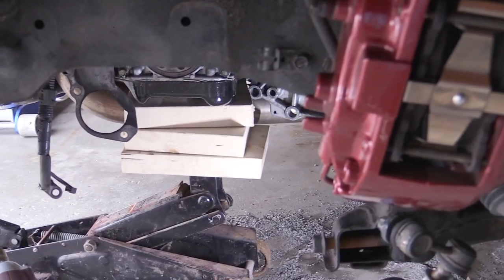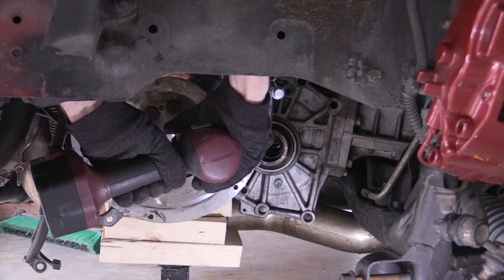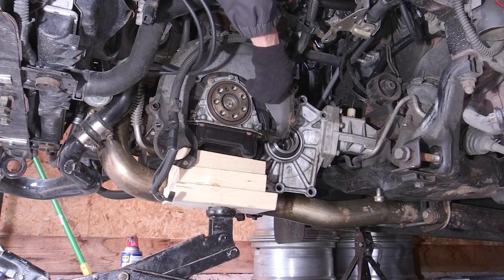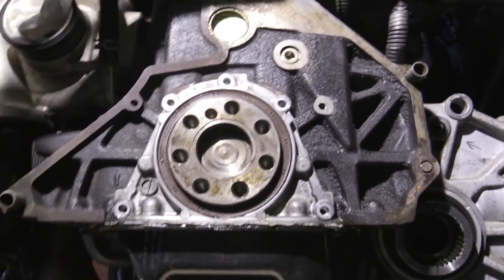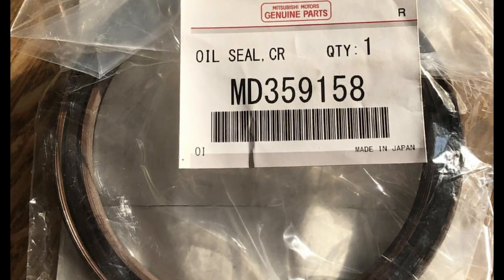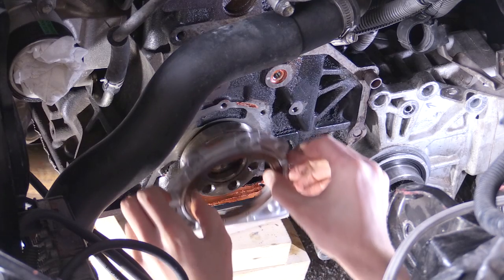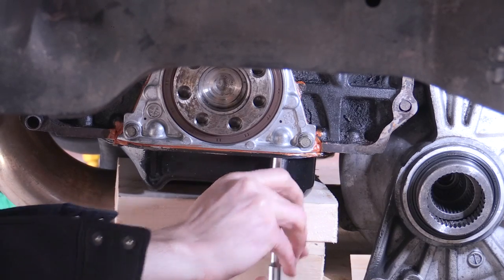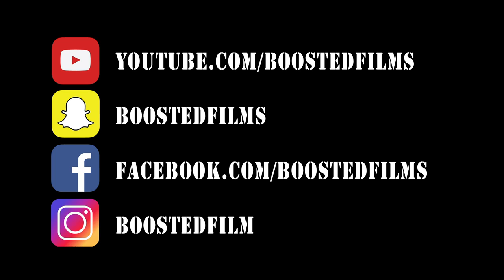EVO 8 Rear Main Seal // Evo 8 Clutch & Starter Plate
I take a shot at changing the rear mail seal on my Mitsubishi Lancer EVO 8